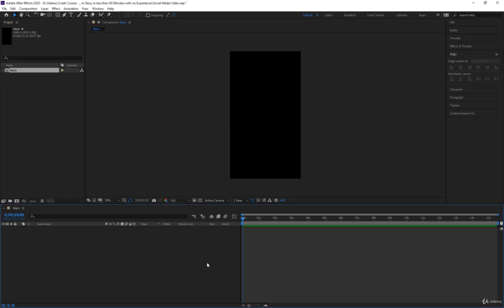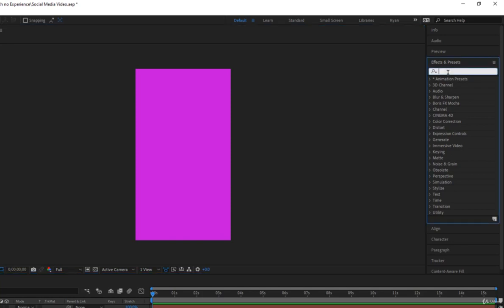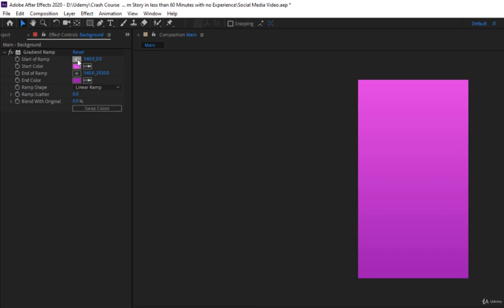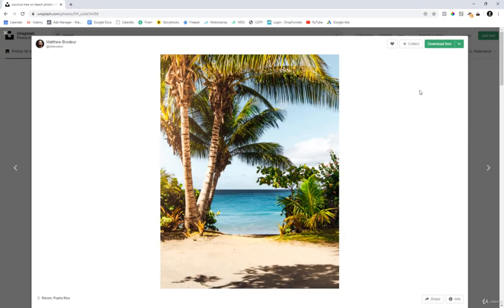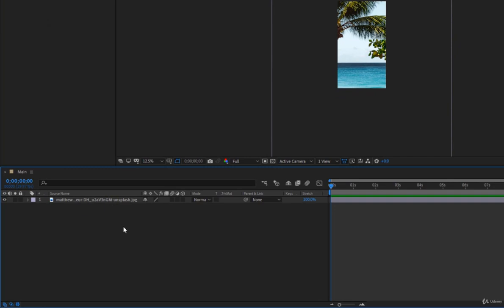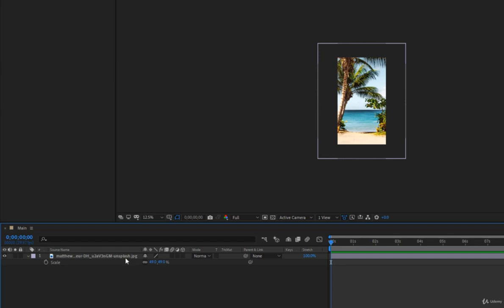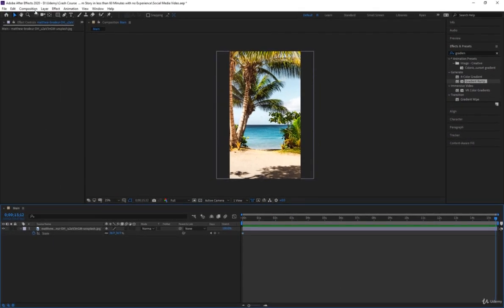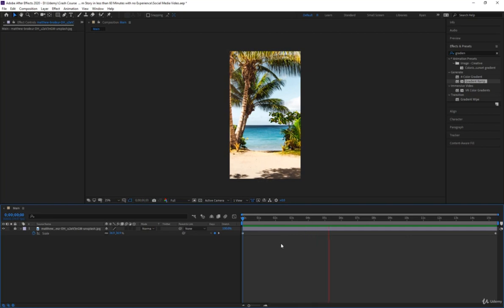Adobe After Effects Course Creatives 2023 | 18 | After Effects Tutorial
Adobe After Effects Course Creatives 2023 Tutorial Tutorial No 18.